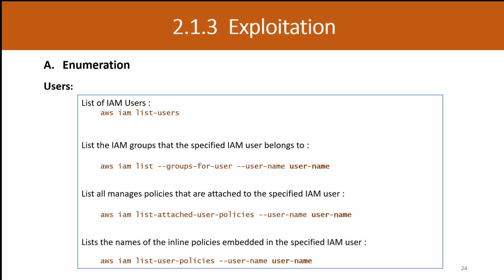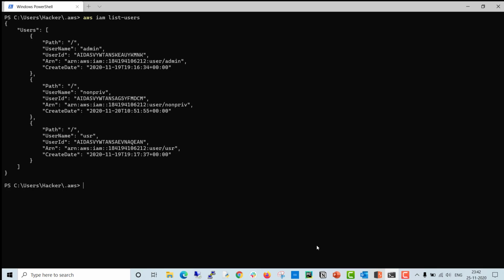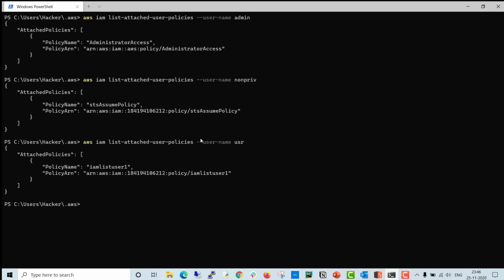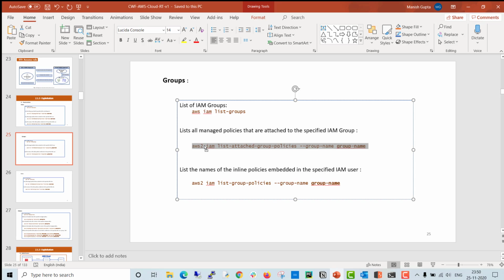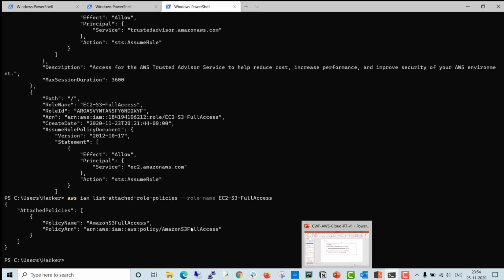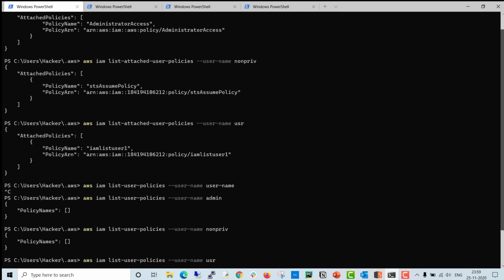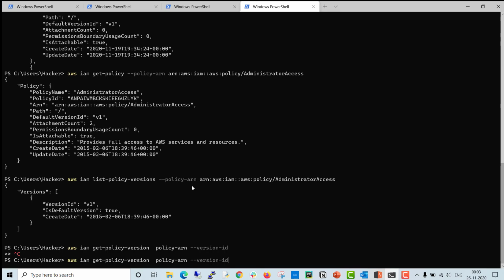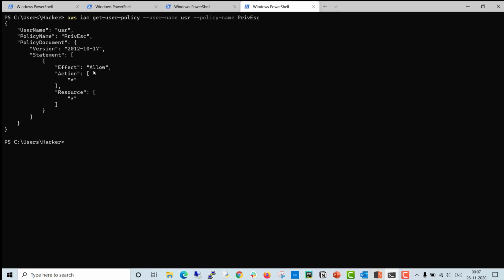CyberWarFare Labs CARTS Course : IAM Enumeration [PART - 2]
CyberWarFare Labs AWS Cloud Red Team Course :

2.1 Introduction about IAM

2.2 IAM Components Explanation
       A. Users
       B. Groups
       C. Roles
       D. Policies
           A.Managed Policy
               I. AWS Managed Policy
              II. Customer Managed Policy
          B. Inline Policy
       E. Security Token Service (STS)

2.3 Exploitation
      A. Enumeration
      B. Initial Access
      C. Persistence
      D. Privilege Escalation
      E. Credential Access